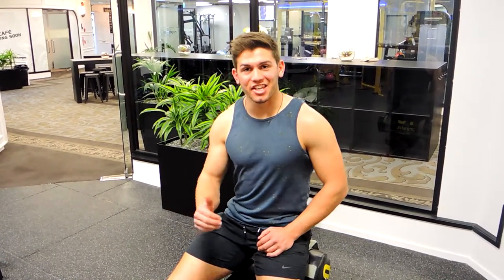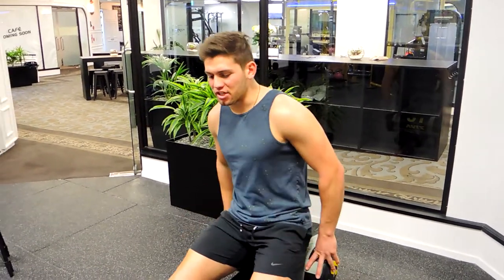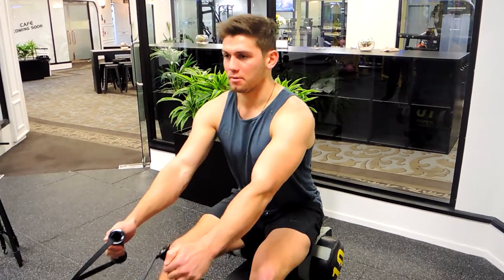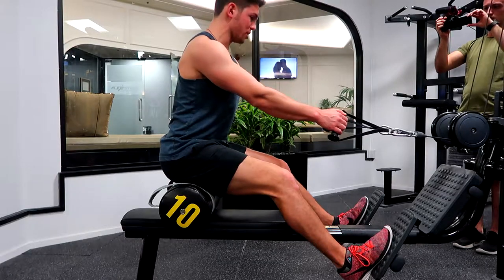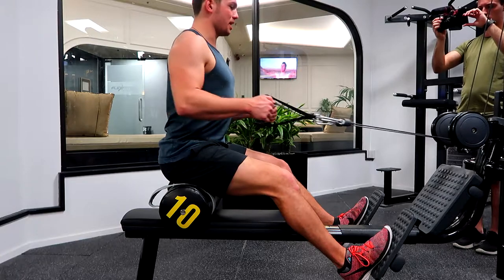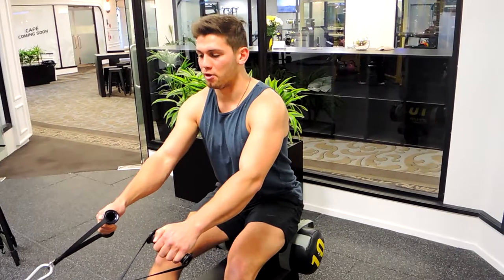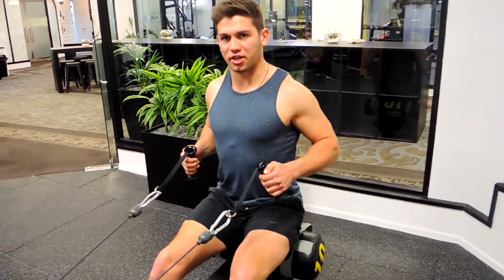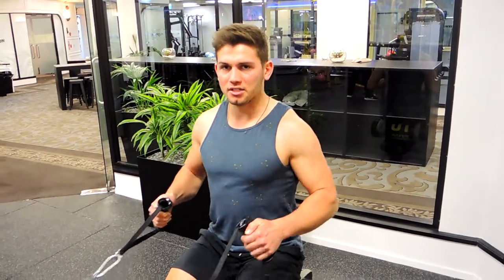Elevated Seated Row